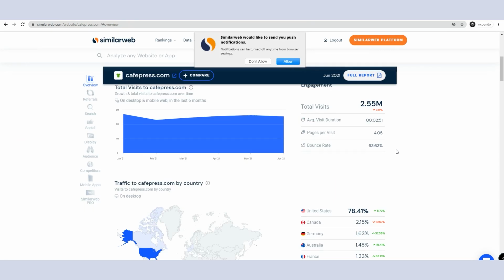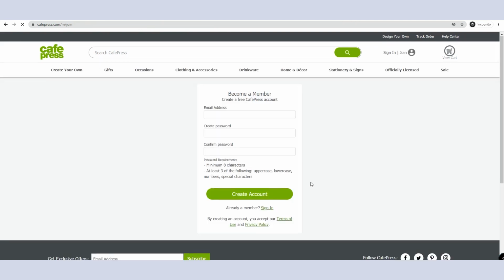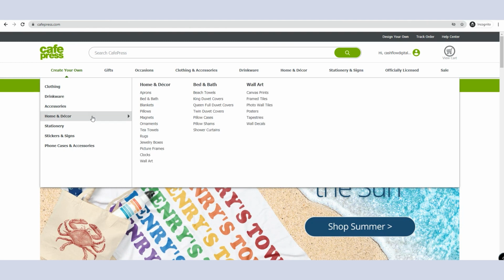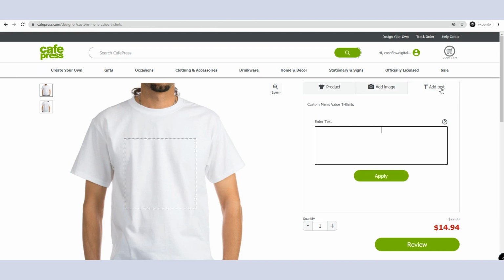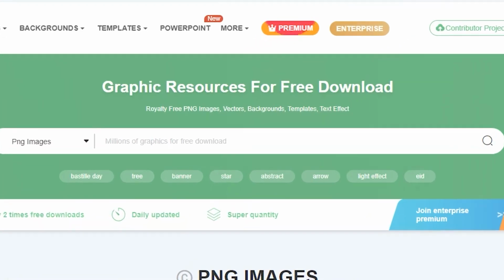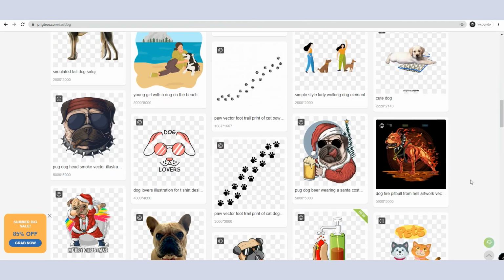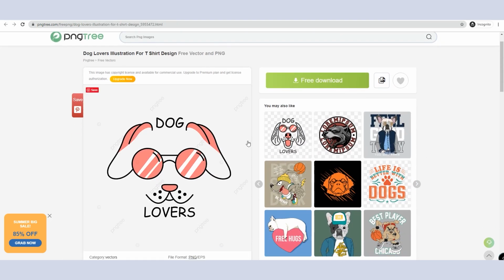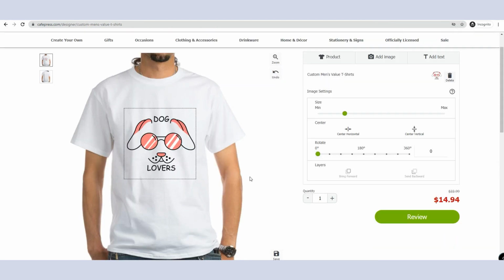Passive Income 2024 ( Earn Money Online 2024)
Check out how you can make money online on autopilot and what's better is that it can produce income passively. You will have to stay until the end to see this full tutorial on how to earn money online. I think you will enjoy how easy this is. This free money making strategy is so easy and can be fun as well. What's even better is that you can make money on autopilot. Like I always say, there's many passive income ideas, you just have to find what works. Enjoy :)